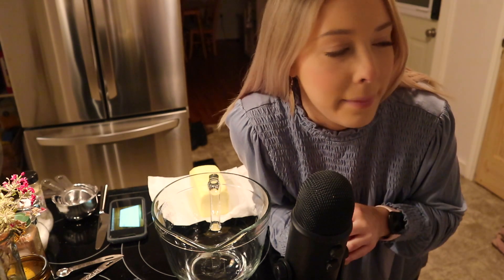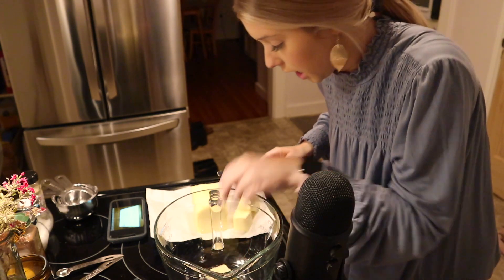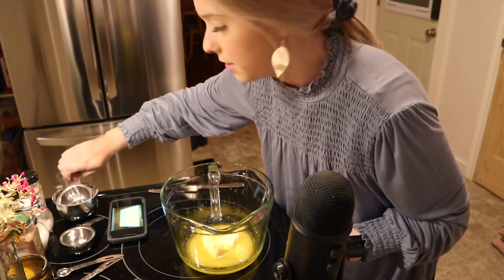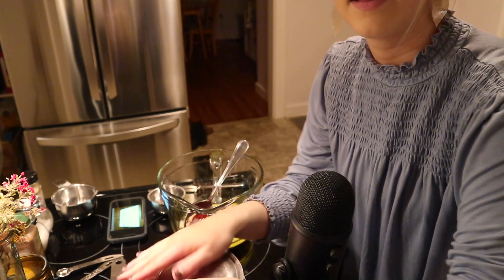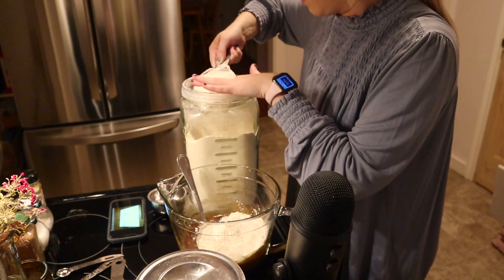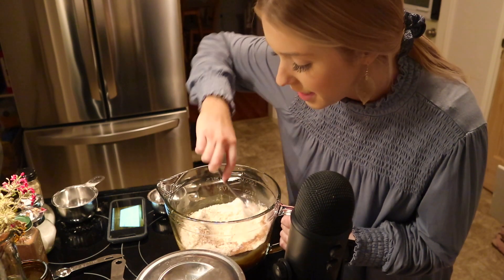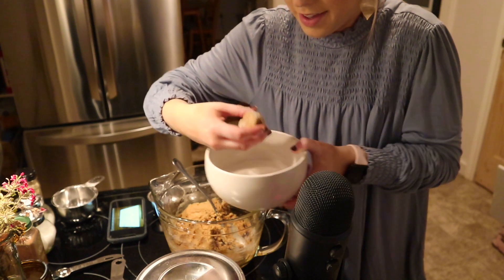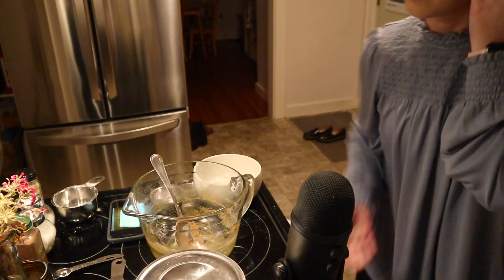ASMR relaxing fall baking | molasses crinkle cookies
Do some fall baking with me tonight 😌 it’s raining outside and these cookies smell delicious baking in the oven - so cozy! Hope you enjoy 💛